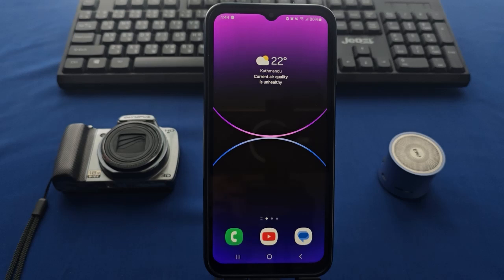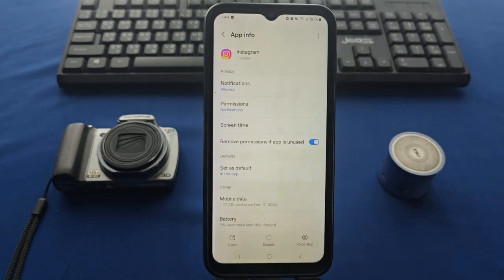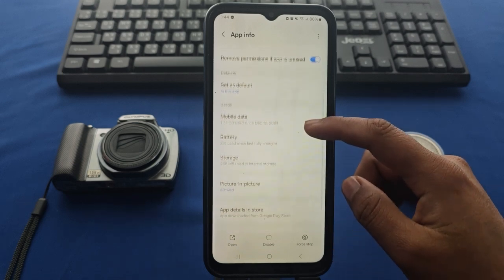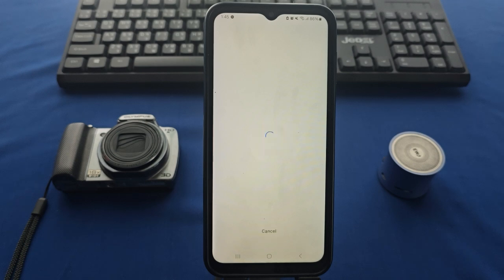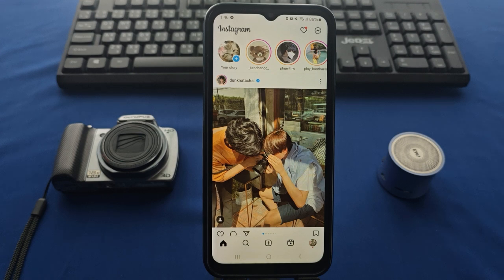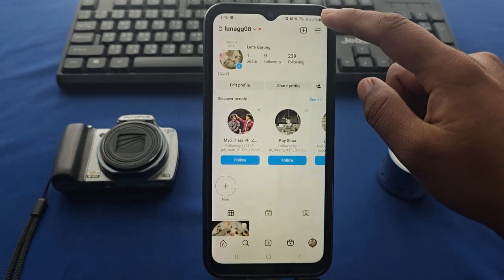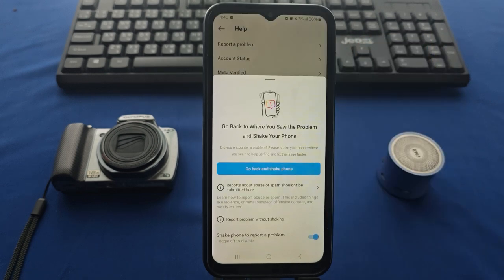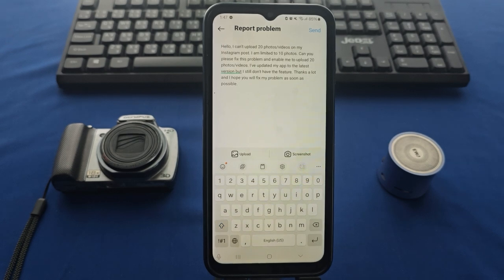How to Fix Instagram Post Limit: Upload 20 Photos in Instagram Post { 2025 }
Hello world,
In this video, learn to post 20 photos in instagram.